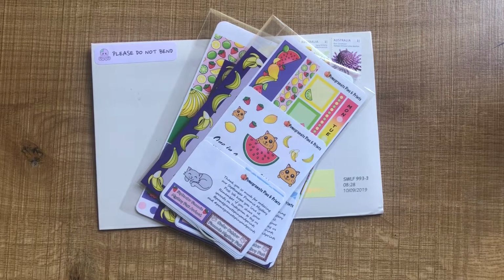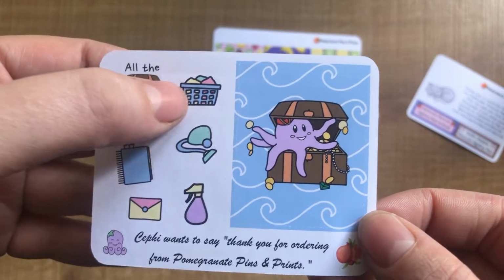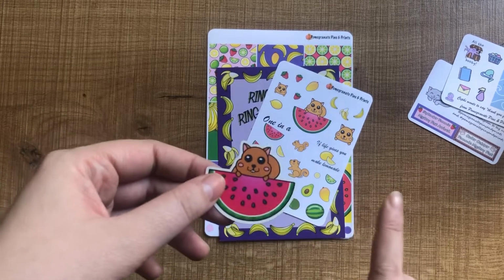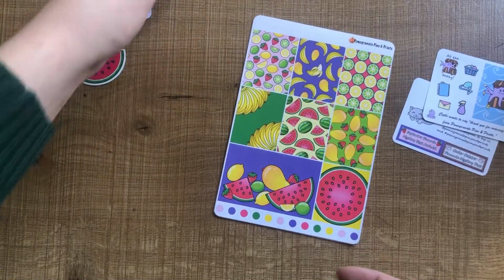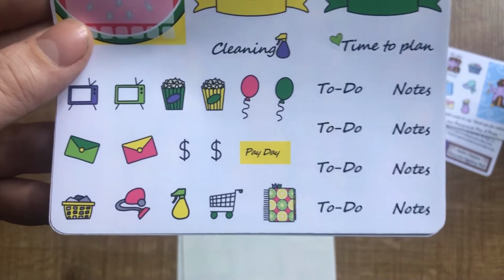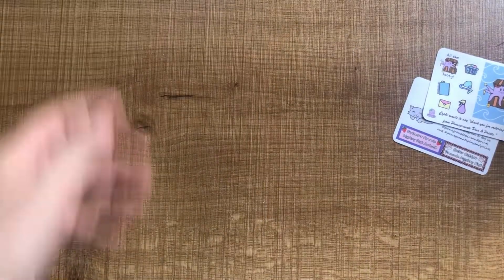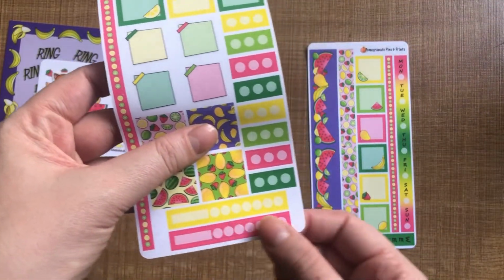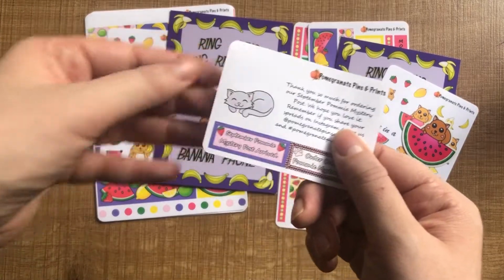September Pommie Mystery Post | Pomegranate Pins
Pomegranate Pins & Prints